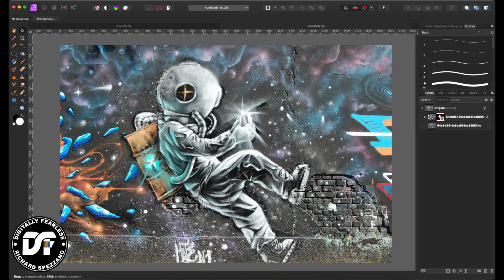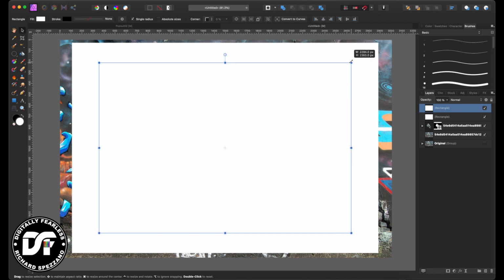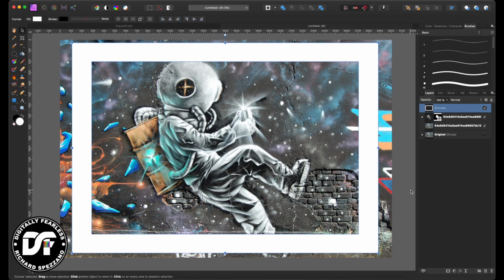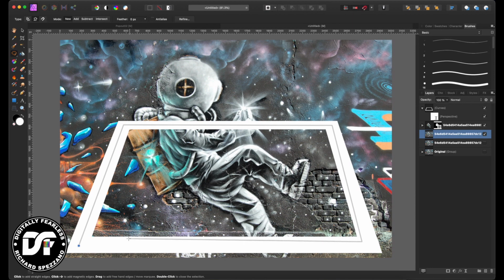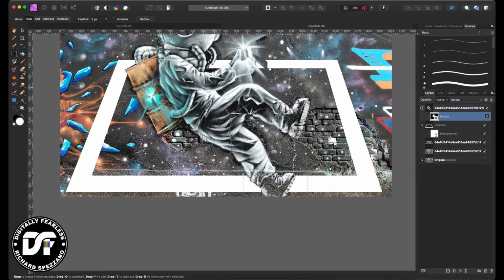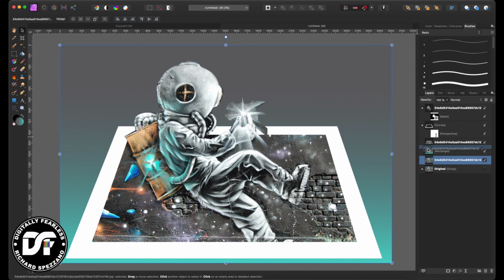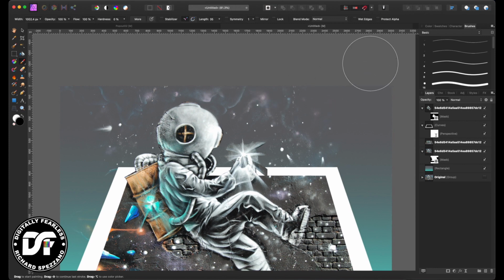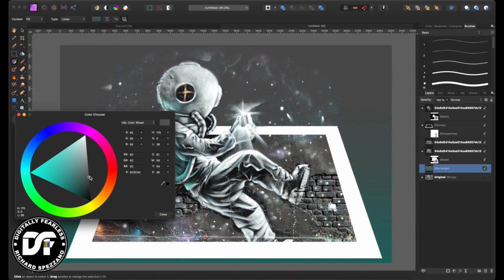Pop Out Affinity Photo tutorial photo manipulation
This Affinity Photo tutorial was requested by one of my subscribers. It is a pop up Photo manipulation, but I thought I would change it up by adding some floating graphics from the background. The tutorial uses shapes, geometry, blend ranges (blend-if) perspective and more.

Digitally Fearless YouTube Channel:
Youtube.com/c/digitallyfearless